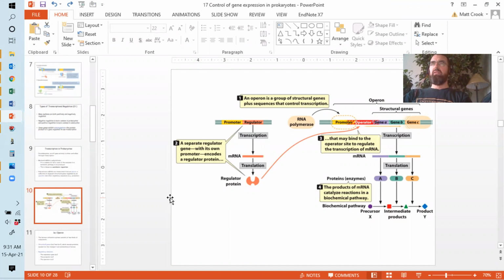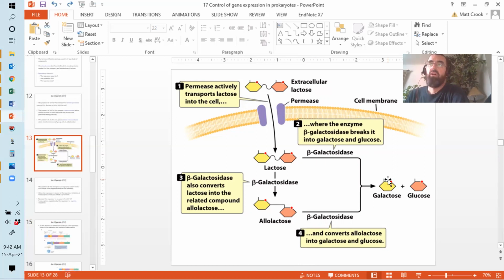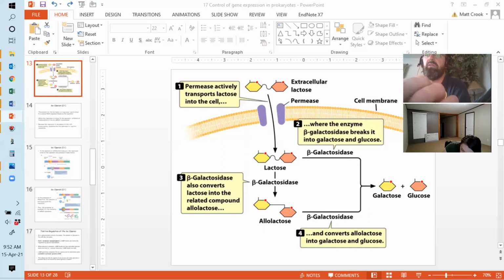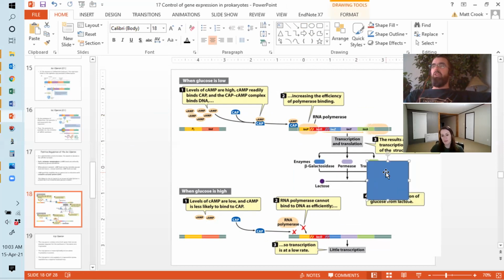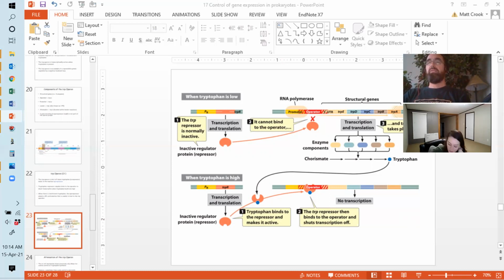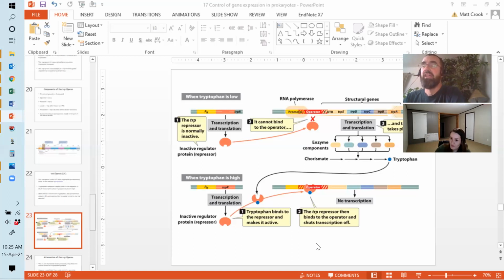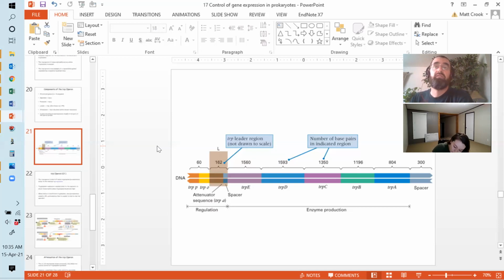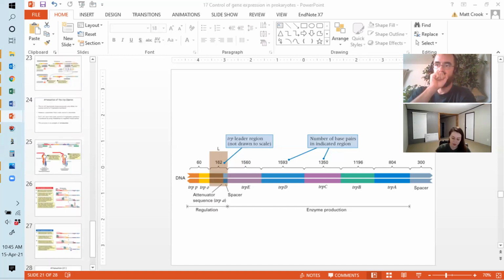15 4 Genetics TTh